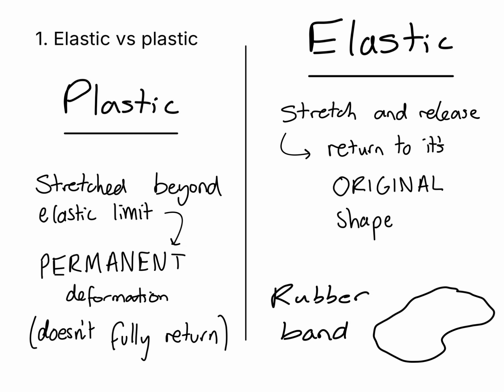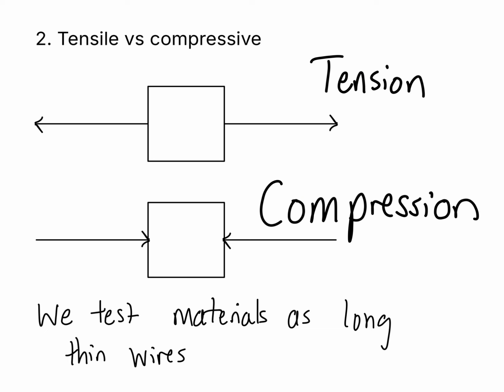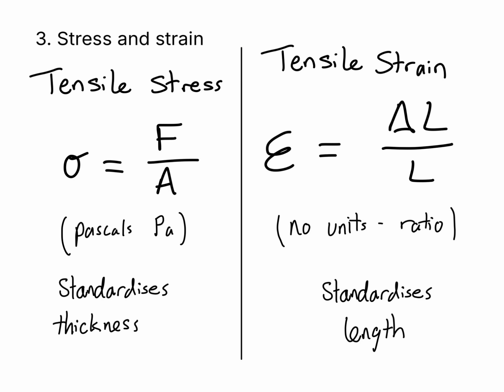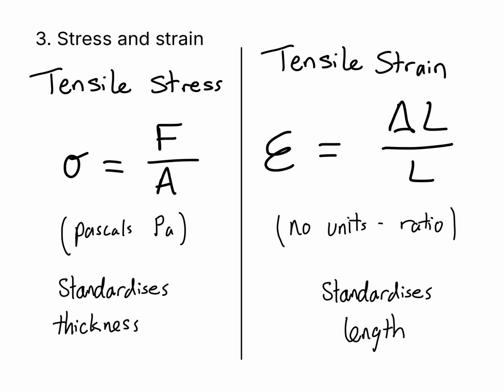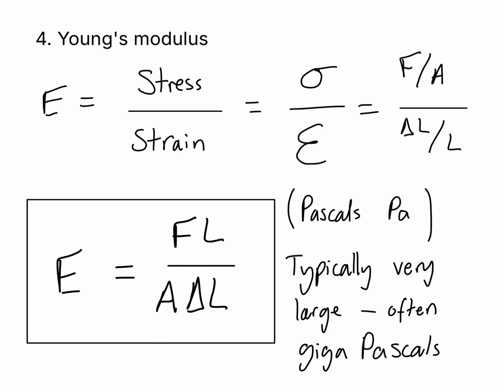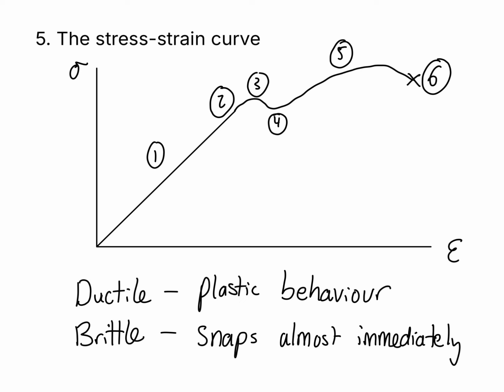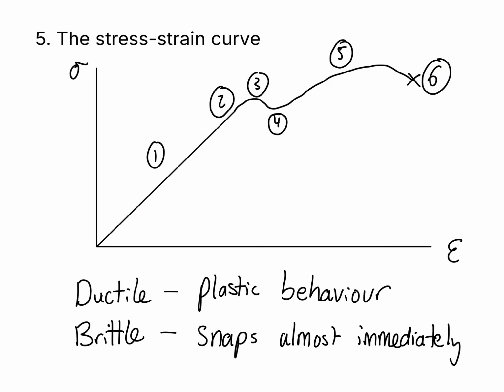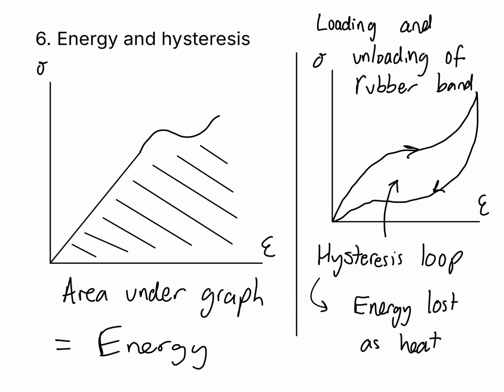AQA A-Level Physics: Stress, Strain and Young's Modulus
In lesson 16 we explore Young's modulus - enjoy!